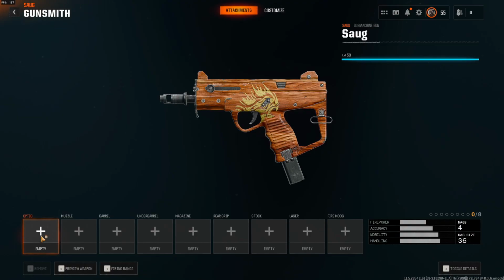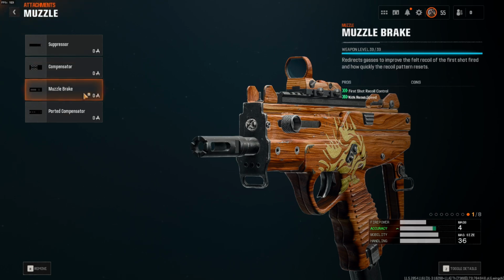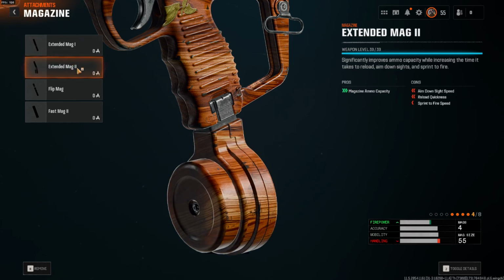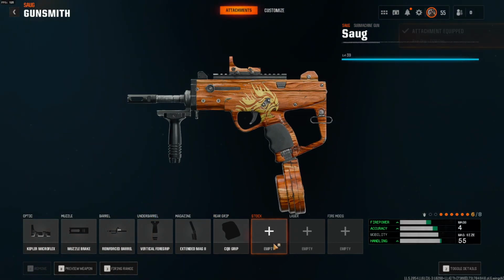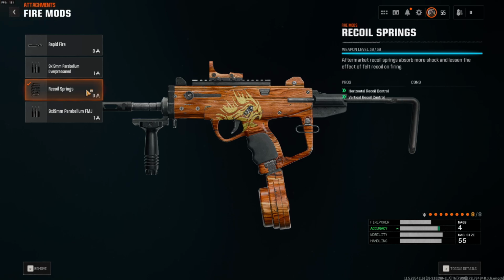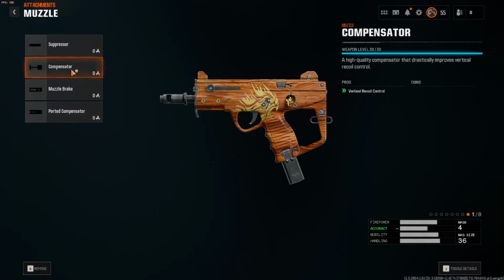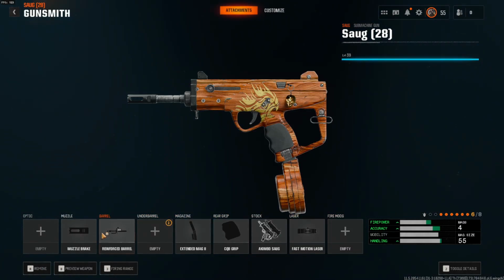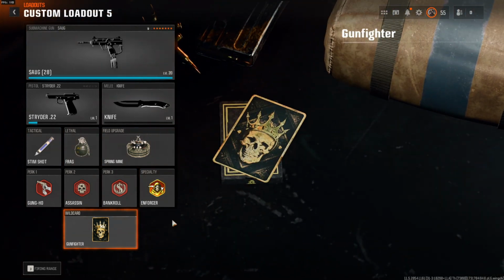New SAUG *NO RECOIL* Build /Class Setup in Black Ops 6 (BO6) | Akimbo + Regular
New SAUG SMG *NO RECOIL* Build /Class Setup in Black Ops 6 (BO6) | Akimbo + Regular | Saug Attachments BO6 Akimbo | New SMG Saug Class Setup Loadout Attachments | SAUG Fastest Killing Gun in BO6

0:00 Regular Build
5:49 Akimbo Build

The new SMG Saug from Call of Duty Black Ops 6 Season 1 is perhaps the best gun in the game at the moment. Here is an insane No Recoil build that will help you felt enemies in an instant. Fastest Time to Kill Build for Saug Class Setup